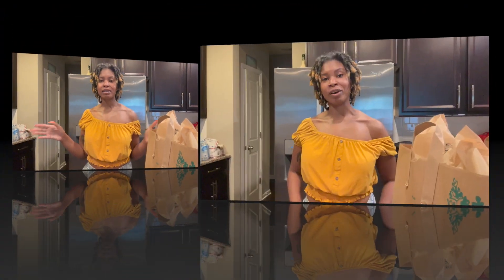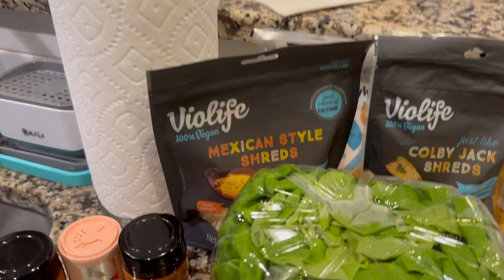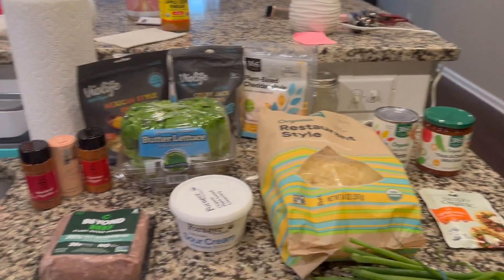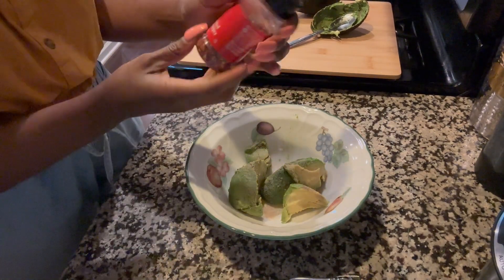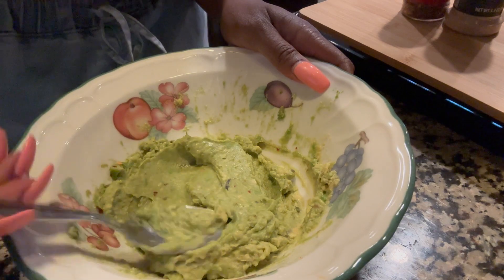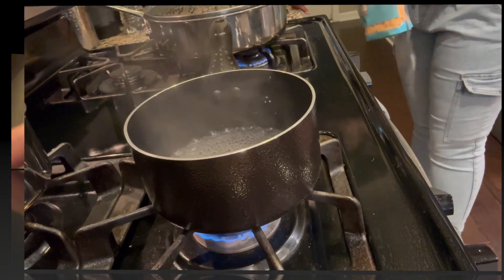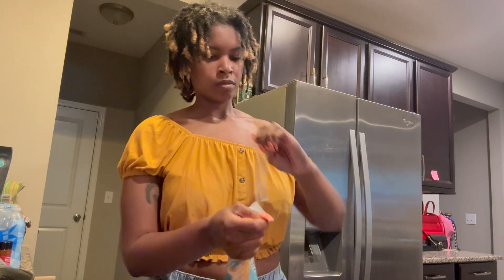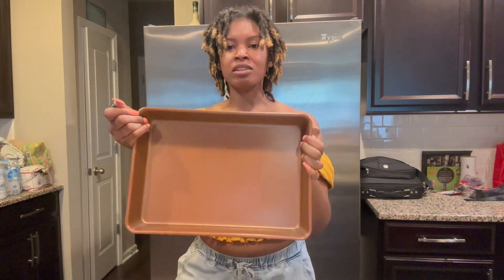TACO BELL NACHO BELL GRANDE but VEGAN!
In this mouthwatering vegan nachos recipe, I'll show you how to create a flavorful and satisfying plant-based version of everyone's favorite snack. Loaded with savory toppings and creamy, dairy-free cheese, these vegan nachos will satisfy your cravings while keeping it animal-friendly. Whether you're hosting a party, having a cozy movie night, or simply looking for a tasty snack, these vegan nachos are sure to be a hit!